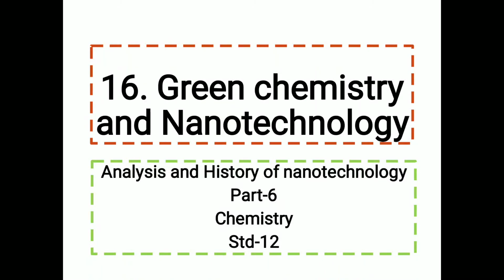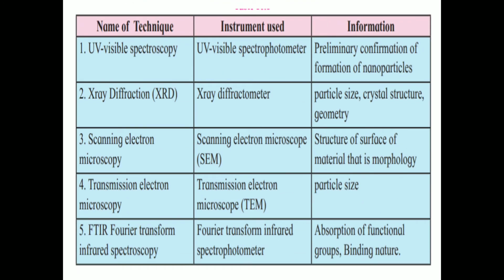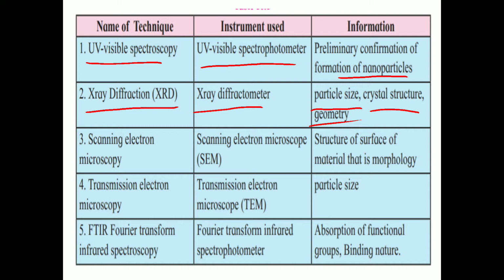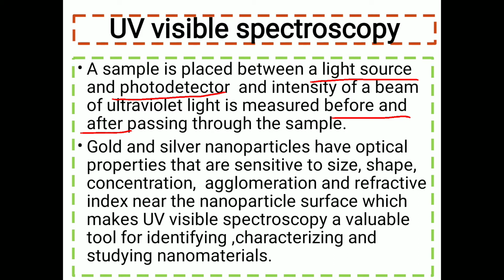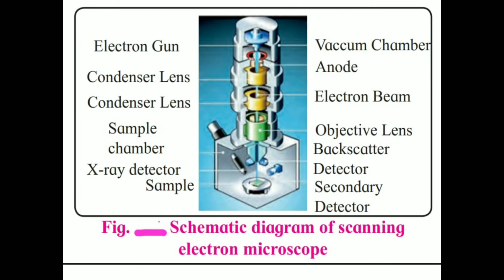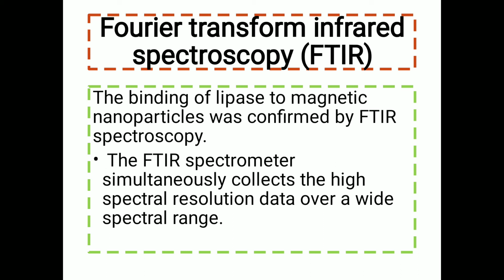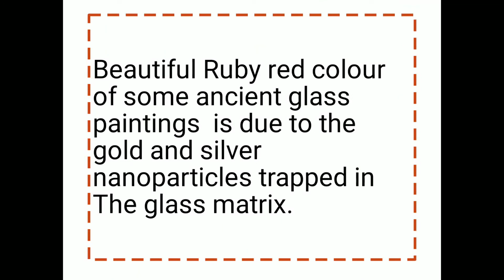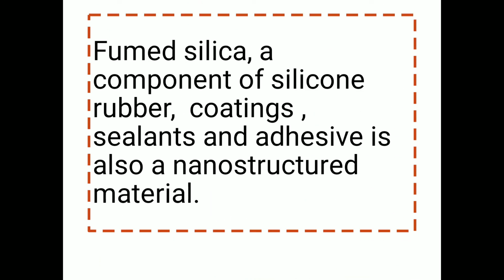Green chemistry and Nanotechnology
Analysis and History of nanotechnology